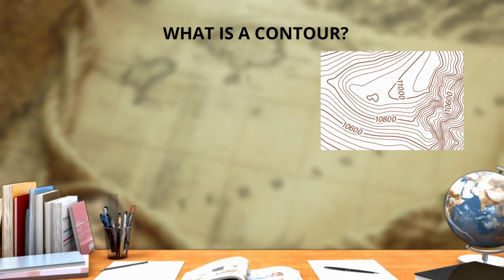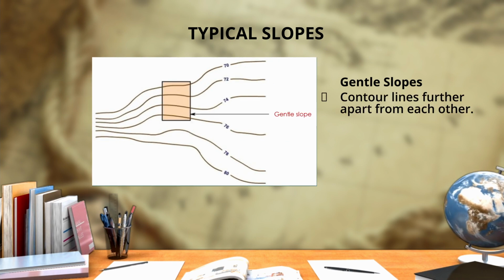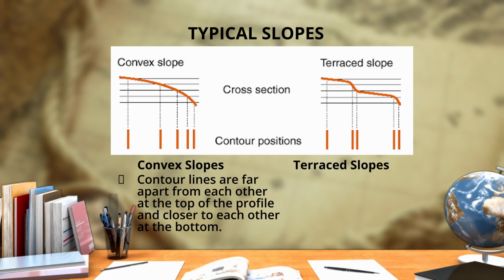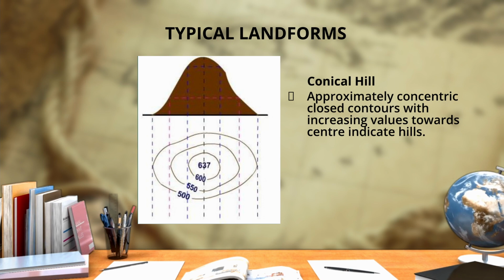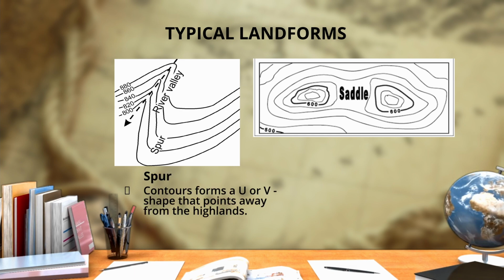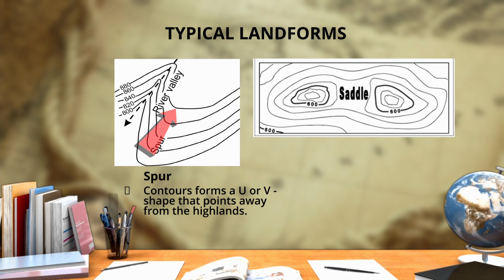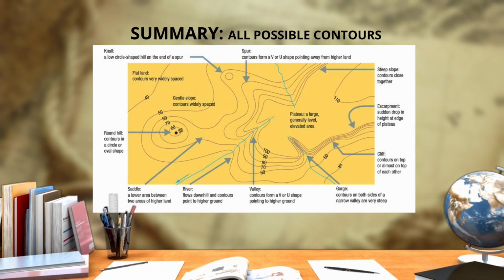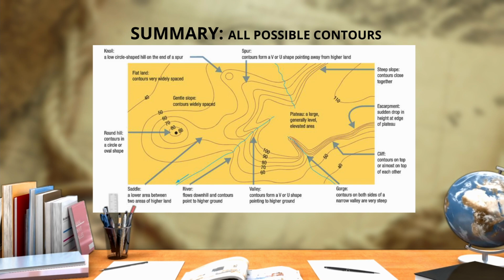Geoghraphy Grade 9 L5